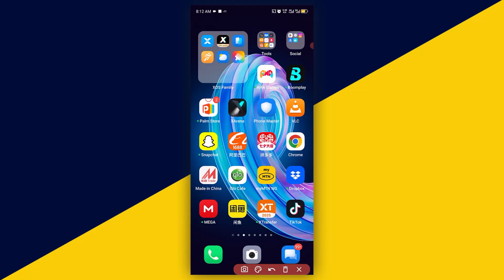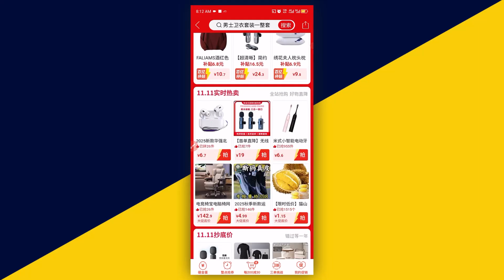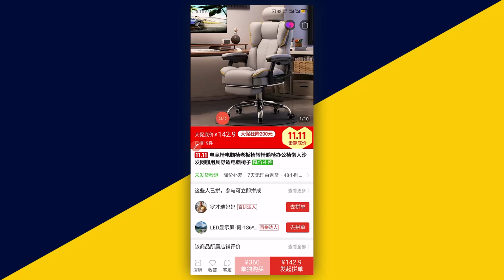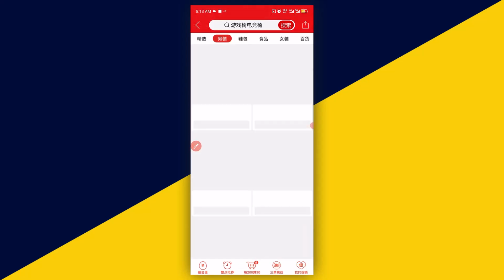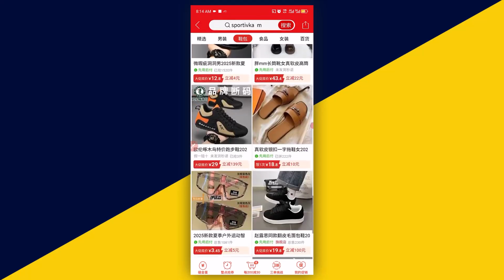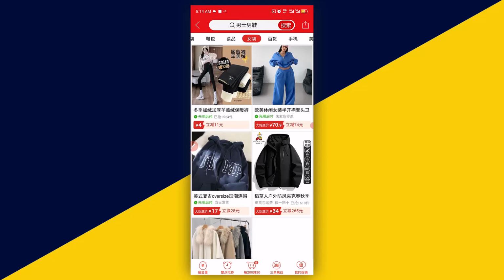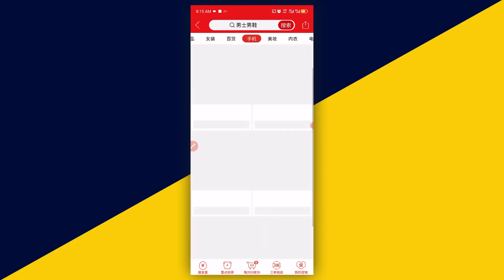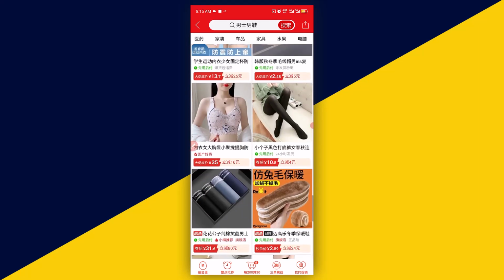Pinduoduo Deals You Can’t Miss – Huge Discounts on Everything